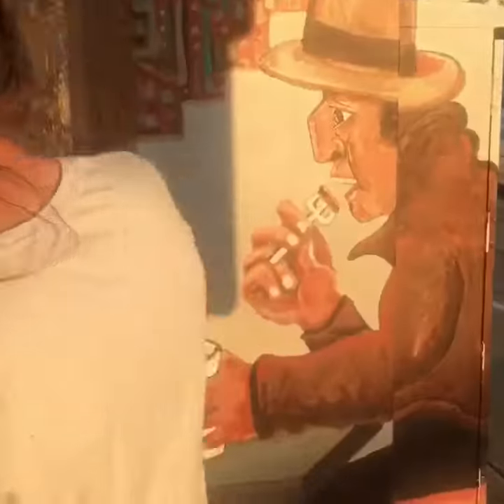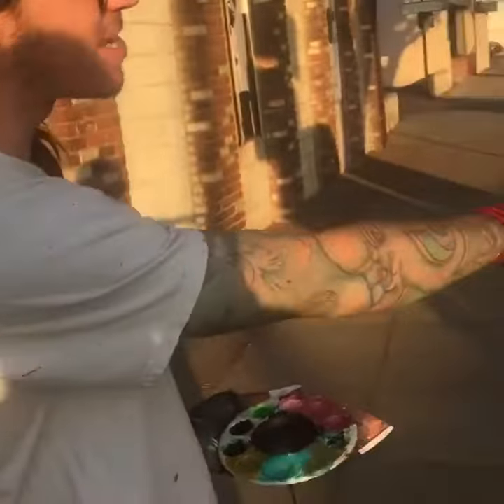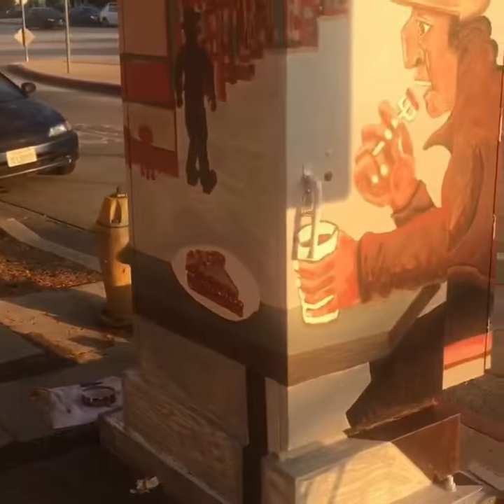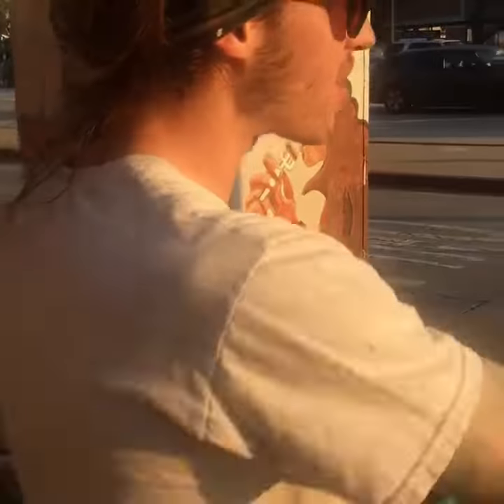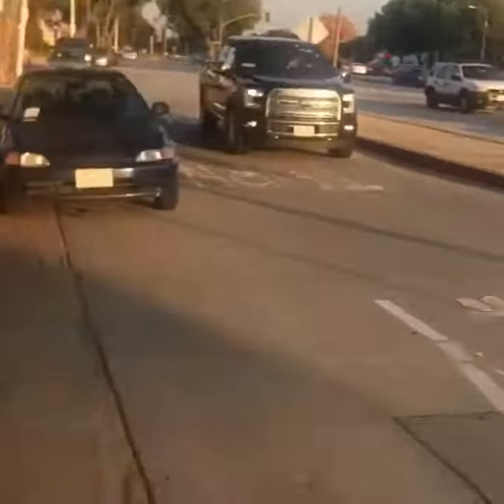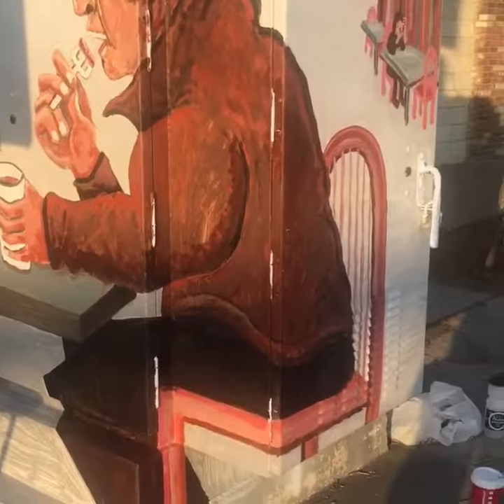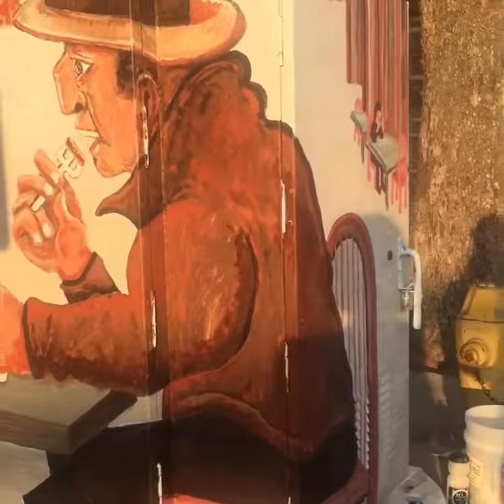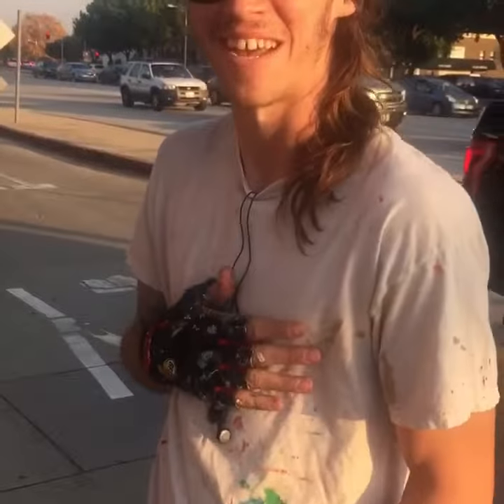SPARC Box Art Artist Paul Juno Interview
Lissa Reynolds interviews Artist Paul Juno creating the box in front of the Barkley in South Pasadena California